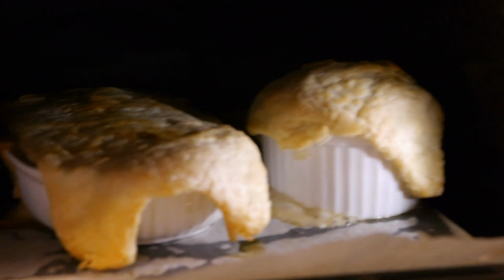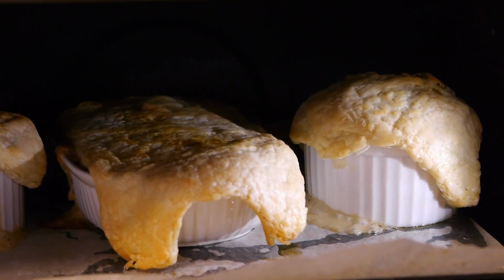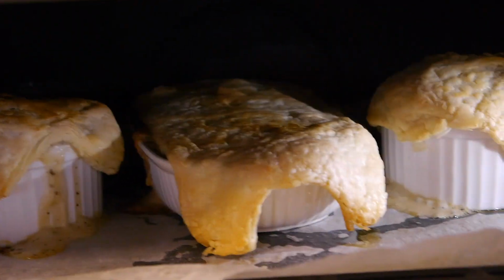Kinder Book 4 Lesson 18 Review Lessons 15-17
Kinder Book 4 - Lesson 18

Target language - Where’s the (…)? It’s (on, in, under, next to) the (...).  (number) plus (number) equals (number). What are you cooking? I’m cooking (…).
使用するフレーズ -  （。。。）はどこですか。それは（。。。）の（上・中・下・横）にあります。  （数字）たす（数字）は（答え）あなたは何を料理していますか。私は（。。。）を料理しています。

General lesson vocabulary - Food. Jobs.
一般語彙 - 食べ物・職業

Actions - I like/don't like (...).
動詞 - 私は（。。。）が好き・好きではない。

Homework instructions - Watch YouTube. Check the correct picture. Watch YouTube. Listen and write the numbers in the boxes. Watch YouTube. Check what food Masa is cooking.
宿題の指示 -YouTubeのヒントを聞いて、正しい絵をチェックする。YouTubeを見て、  式を完成させる。YouTubeを見て、どの料理してるのかチェックする。

This lesson forms part of an original series of textbooks that I have designed for kindergarten/early elementary school students who are learning English as a second language.
このレッスンは、第二ヶ国言語として英語を学習している幼稚園・小学低学年対象にした私が作成したオリジナル教材の一つのレッスンです。

The textbooks are available as a download in PDF format. The price of the textbooks includes customization of pages with student’s faces and names.
これらの教材はPDFダウンロードとして提供しています。教材の値段は児童各自の名前や顔写真のカスタマイズも含まれています。

There are six books in total with 23 lessons each.
全部で6冊、各冊は23レッスンあります。
下記の再生リストにて見てください。

詳しい情報は下記のHPをチェックして下さい。